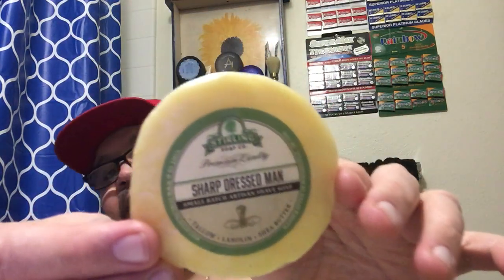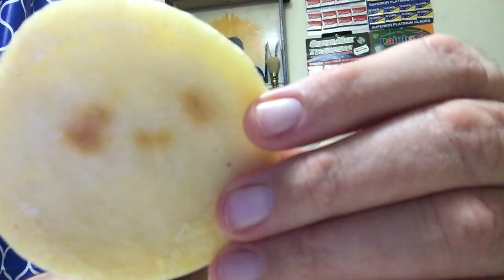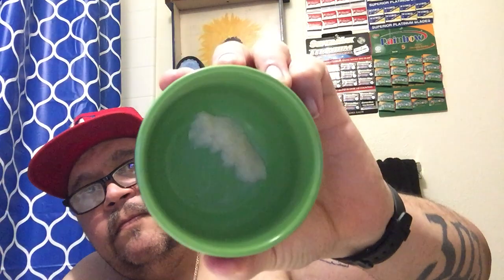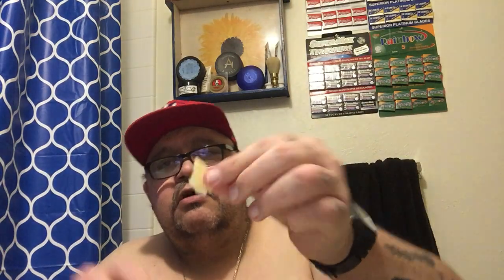Sharp Dressed Man shave soap review/ lord LH razor/ super max blade/ bay rum A/S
Thank y’all for watching. Happy fall to each of you